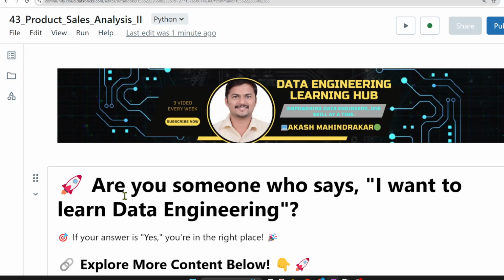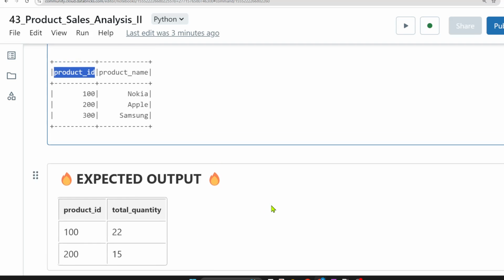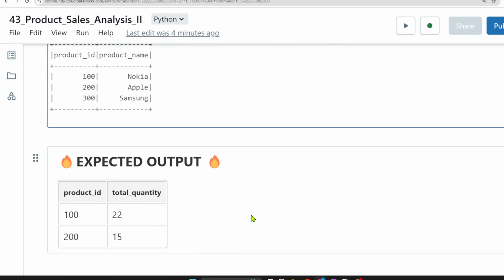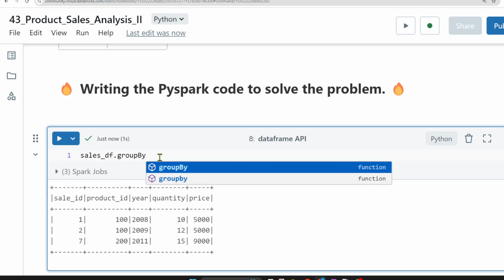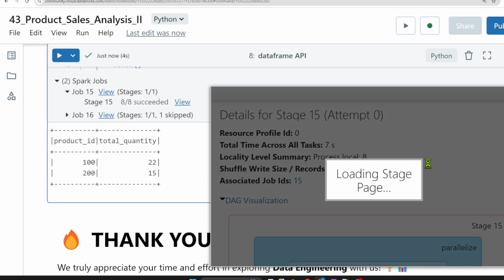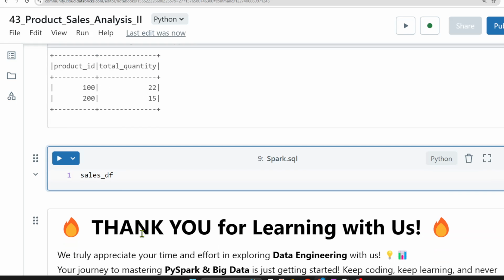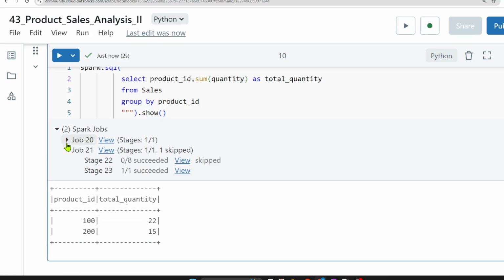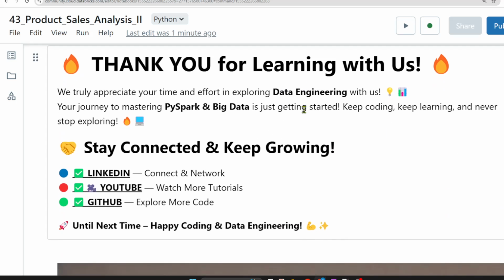43_Product_Sales_Analysis_II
🎯 PROBLEM STATEMENT
43_Product_Sales_Analysis_II

Write an pyspark code that reports the total quantity sold for every product id.

📝 Schema, Data and Practice_Notebook
Difficult_Level : EASY